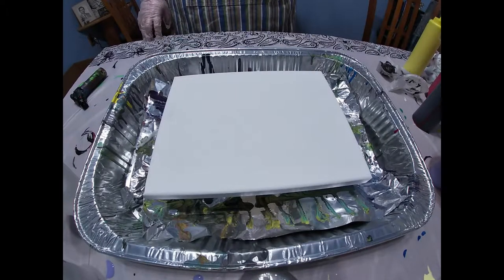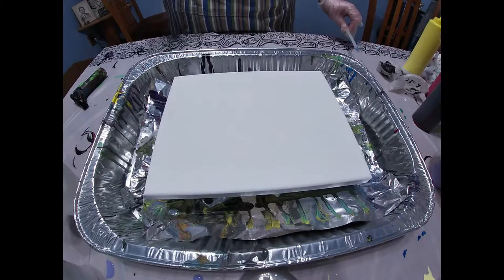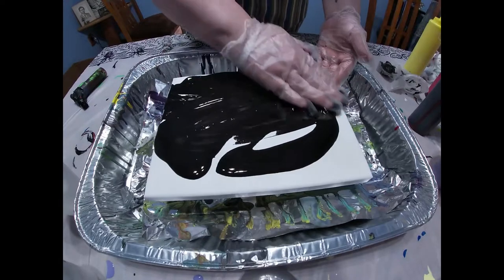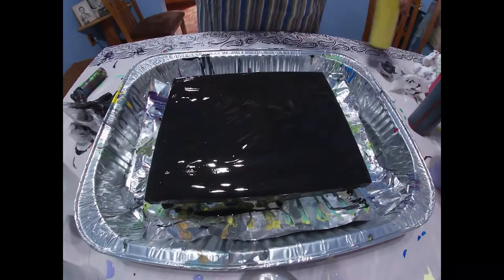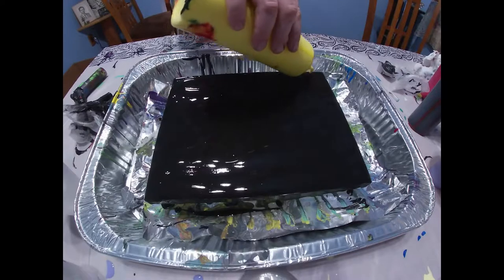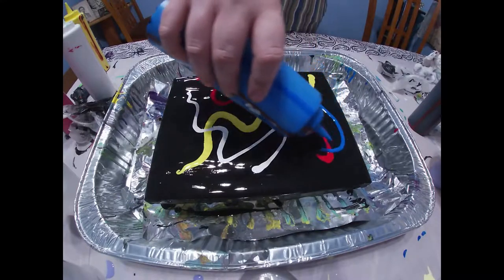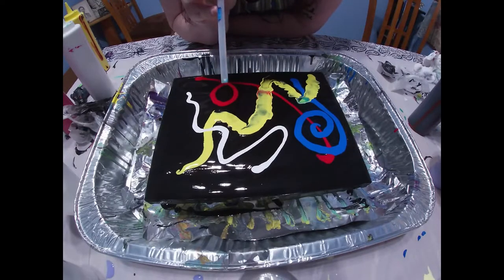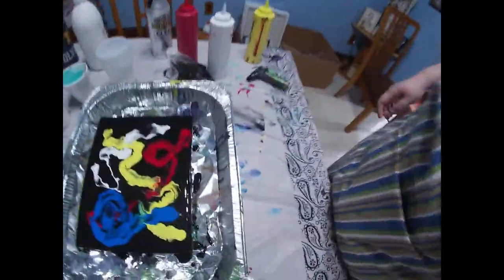Panda Paints: Fluid Art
Or on Snapchat @Shyra_Shazam

What colors or styles would you like to see next? Drop some combos down below!

Thank you everyone for watching and buying handmade art!

-Shy-